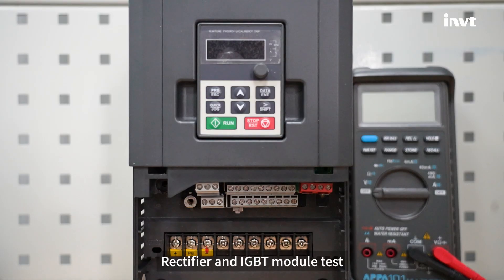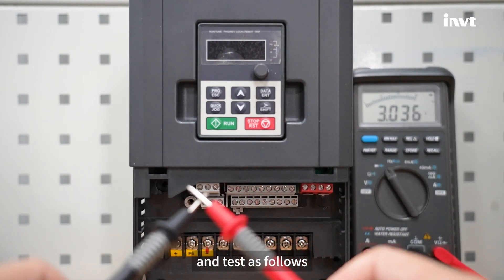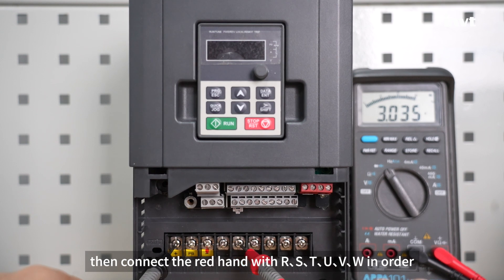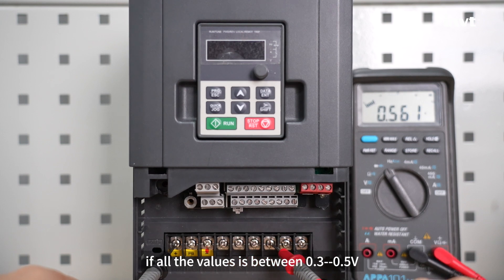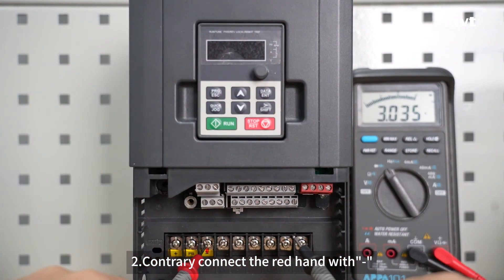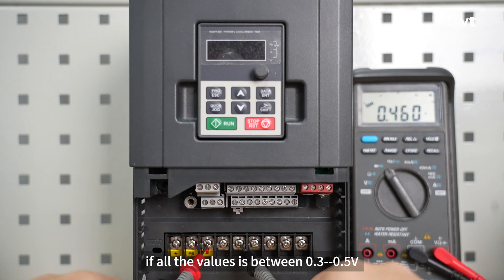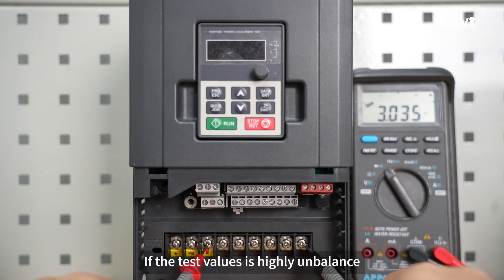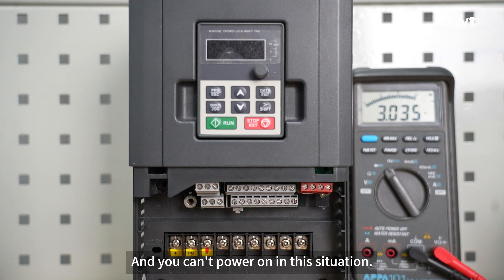Rectifier and IGBT module test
1.First step: No Power test:
2.Second：Switching the multimeter to Diode position and test as follows:
3.set the multimeter to Diode position,connect the black hand with"+",then connect the red handwith R、S、T、U、V、W in order, if all the values is between 0.3--0.5V, both the rectifier and IGBT upper bridge are good.
4.Contrary, connect the red hand with"-",then connect the black hand with R、S、T、U、V、W in order,if all the values is between 0.3--0.5V, both the rectifier and IGBT lower bridgeare good.
If the test values is highly unbalance, the rectifier or the IGBT must be broken. And you can't power on in this situation.

Remark:Pls make sure the inverter is power off before test.